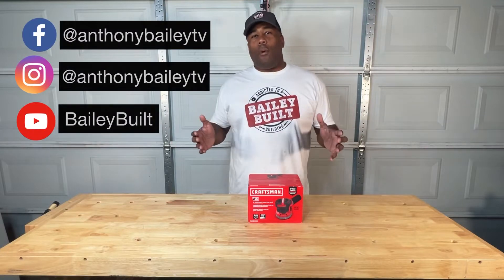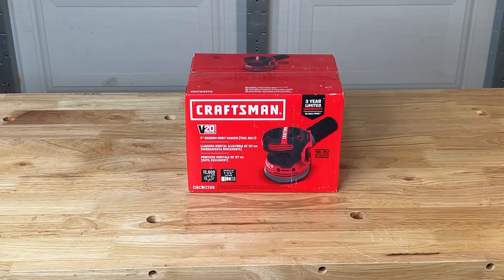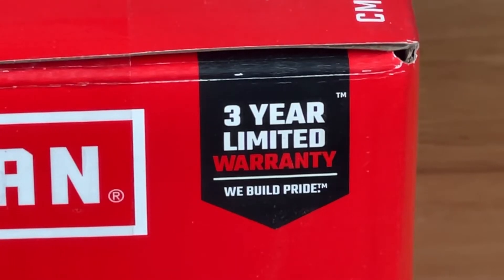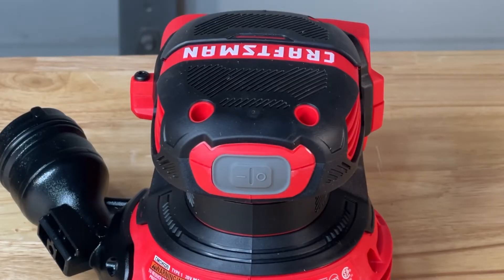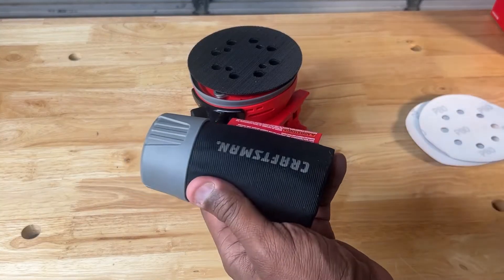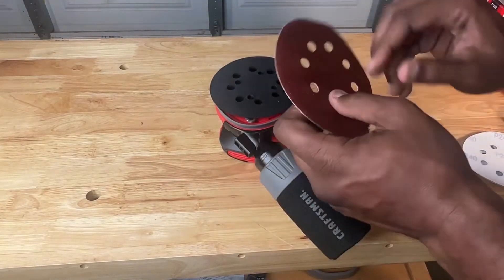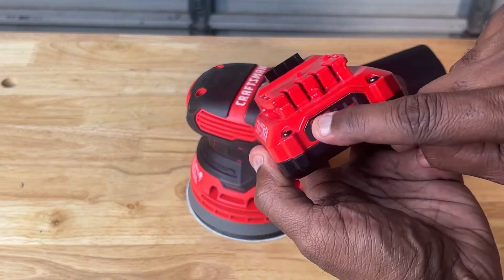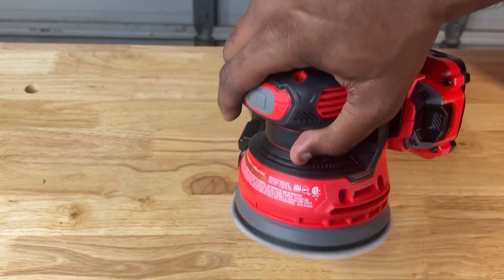Unboxing the Craftsman V20 Orbit Sander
The Craftsman Orbit Sander is part of their V20 system. This allows you to use the same battery as those that power their drills, and saws. Not having to worry about a cord frees you up to reach those awkward areas on a project where power may not be available to you.

⏰ Timecodes ⏰
00:40 -  What’s in the box
00:50 - How to turn it on
00:54 - Dust collection port
01:12 - How to install the sandpaper disc
01:30 - How to install the battery

Tools
Craftsman orbit sander

Music

Chill Groove Background guitar
Infinite audio
ASLC-17F37A52-B897E199C1

QUESTION — Have a question about a tool, home project, woodworking, or Anything Else? Post in the comments section of this video!

My Equipment list